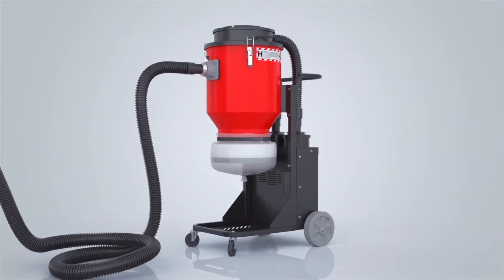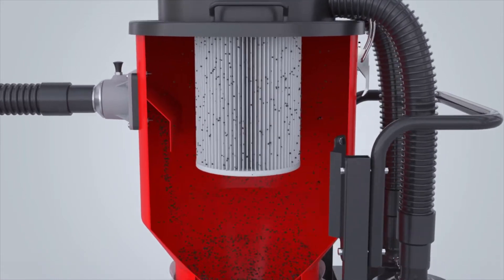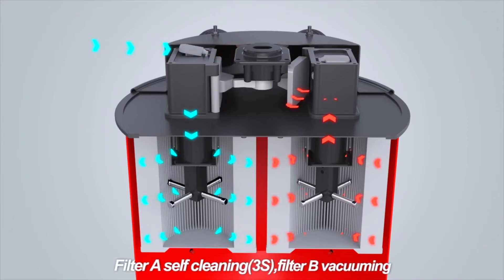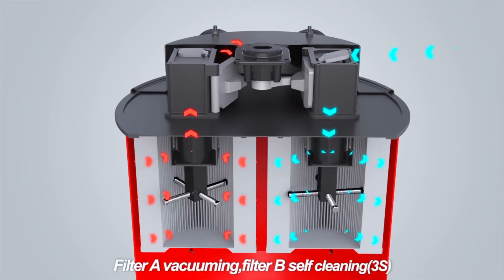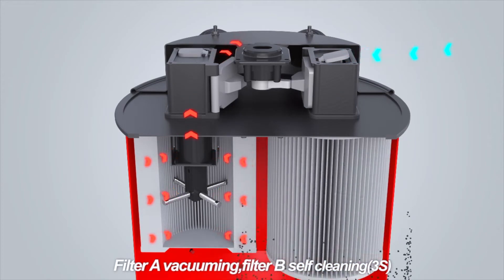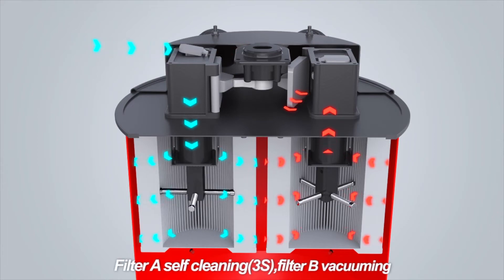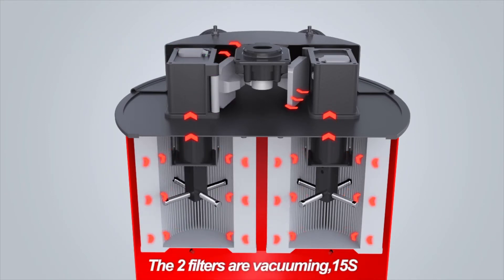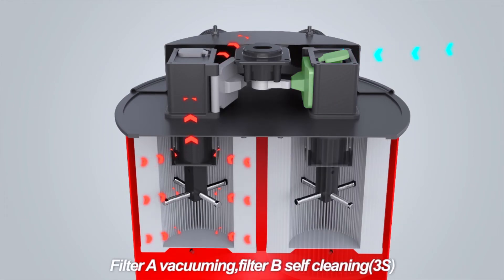CDT Auto-Clean Vacuum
Chelsea Diamond innovative Auto pulsing HEPA dust extractor solve the pain of frequently stop to pulse or manually clean the filters, allows the operator 100% uninterrupted working, labour saving greatly. Concrete dust is extremely fine and hazardous, this vacuum build with high standard 2-stage HEPA filtration system. The first stage equipped with two cylindrical filters rotated self cleaning. The second stage has 2pcs H13 HEPA filters individually tested and certified with EN1822-1 and IEST RP CC001.6 standard.